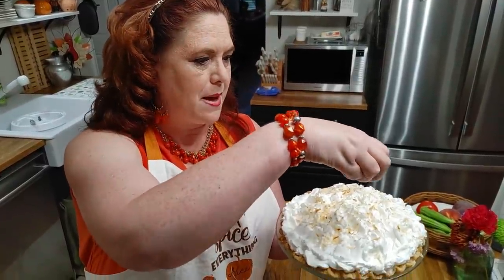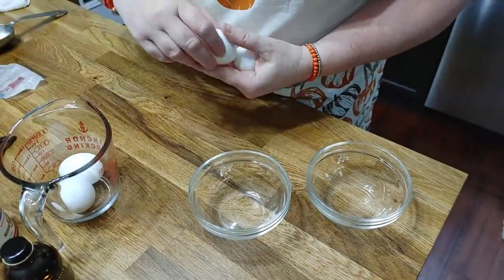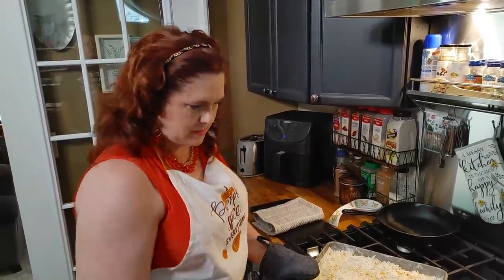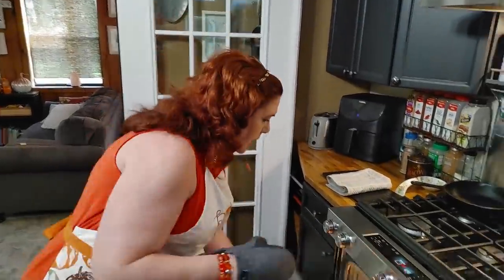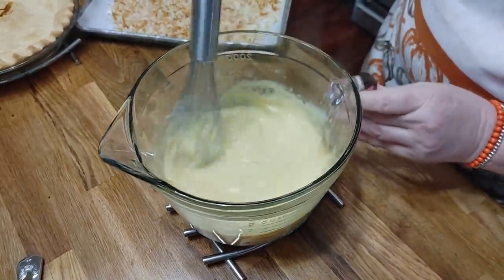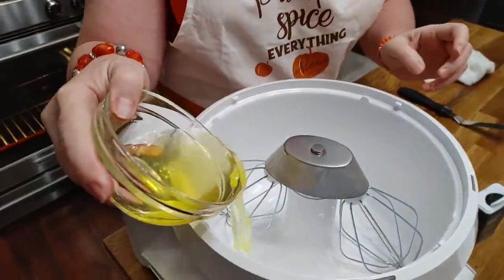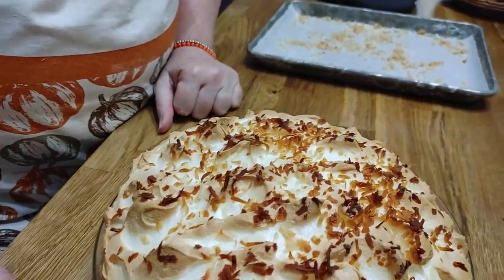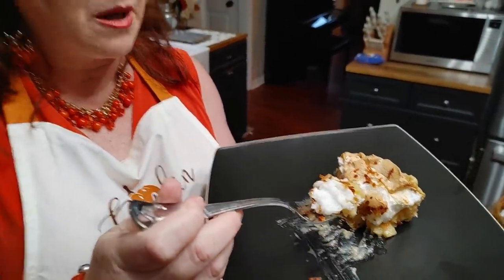Coconut Cream Pie - CVC's Holiday Series